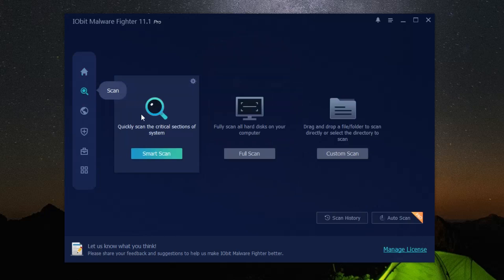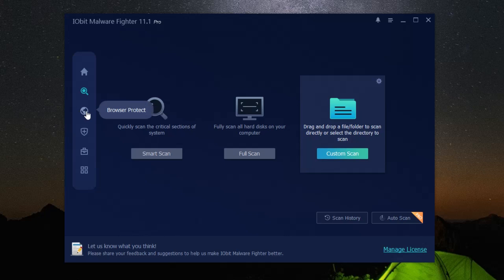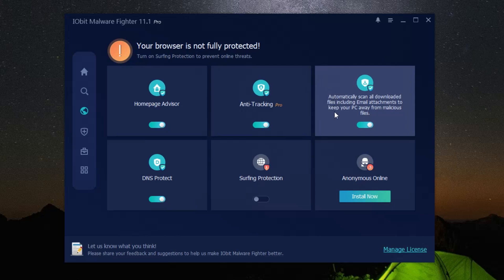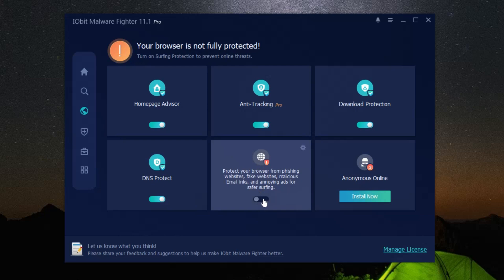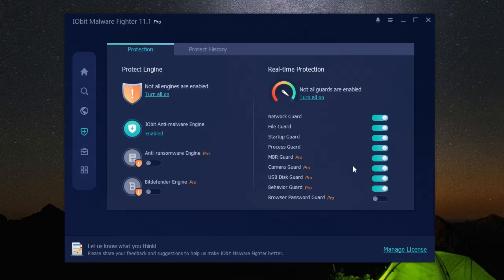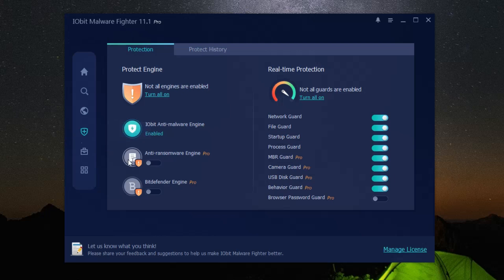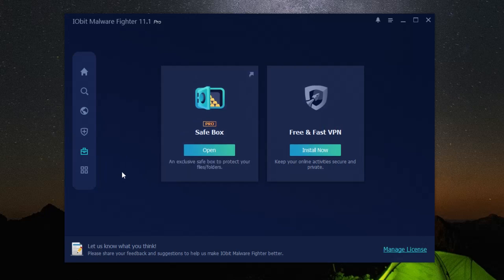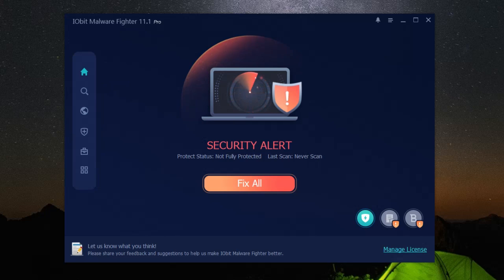🔥 IObit Malware Fighter 11 Pro: Perlindungan Terbaik dan Terlengkap untuk PC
Dalam video ini, kami mendalami fitur komprehensif IObit Malware Fighter, perangkat lunak keamanan canggih untuk mendeteksi dan menghapus ancaman. Temukan bagaimana IObit Malware Fighter secara efektif melindungi perangkat Anda dari malware, virus, dan ancaman online lainnya.

Bergabunglah bersama kami saat kami menjelajahi antarmuka yang ramah pengguna, perlindungan real-time, alat penghapus ancaman tingkat lanjut, dan banyak lagi. Pelajari tips dan trik berharga untuk mengoptimalkan pengaturan keamanan dan menjaga keamanan sistem Anda.

Jangan lewatkan panduan penting ini untuk memaksimalkan perlindungan perangkat Anda. Sukai dan bagikan video ini untuk membantu orang lain tetap mendapat informasi dan aman saat online.
🔥 IObit Malware Fighter 11 PRO (15 Months Subscription / 3 PCs)
🔥 IObit Malware Fighter PRO (1-year subscription / 2 PCs)
🔥 IObit Summer Special Pack Discount 35%
IObit Easter Special Pack:
Tingkatkan ke versi Pro (berbatas waktu):
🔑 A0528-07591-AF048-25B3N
🔑 C84C6-9B9B3-375A7-C9634
🔑 0253B-EB4E9-E1743-7A93N
🔑 A4FC2-C908C-AFECF-2B43N
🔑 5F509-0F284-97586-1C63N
🔑 D37E5-D2F8C-F89FF-B103N
🔑 D9BD4-F7475-3E551-A6534
🔑 57F4C-2CAE9-27A39-49B34

Jika konten ini bermanfaat, mohon dukung channel ini dengan klik tombol "Terima Kasih" di bawah video. Karena setiap klik "Terima Kasih" dari kalian, sangat berarti serta penyemangat bagi kami.